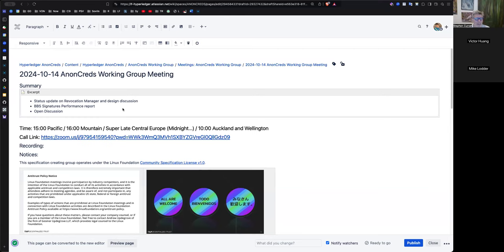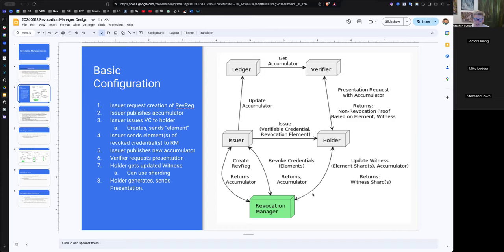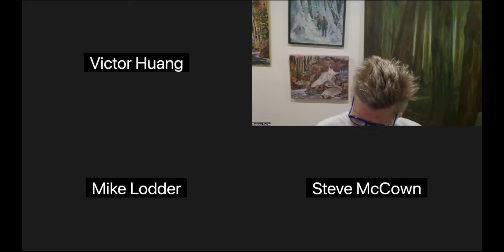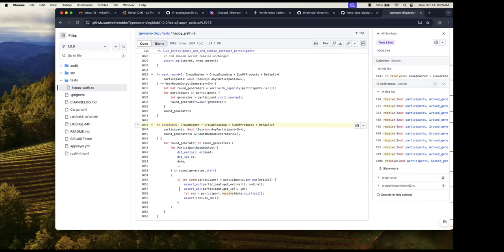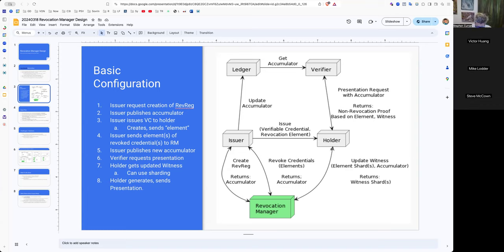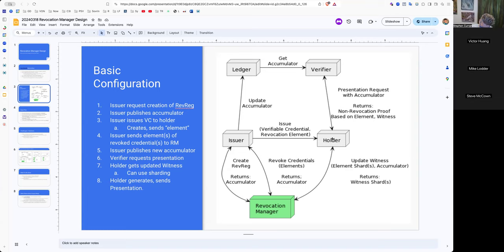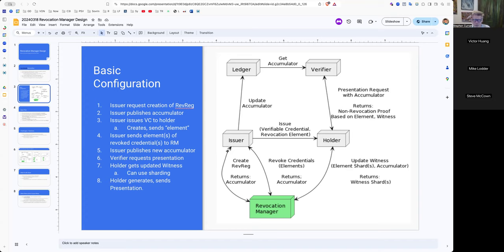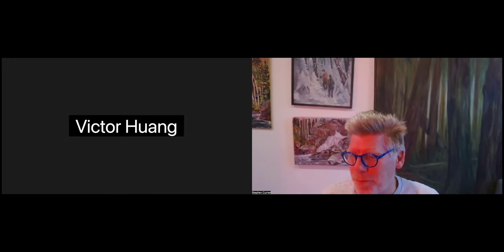20241014 AnonCreds Working Group Meeting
Agenda:

- Status update on Revocation Manager
- Design Discussion -- separating out an Update Manager
- BBS Signatures Performance report